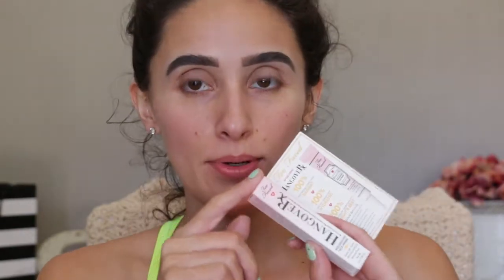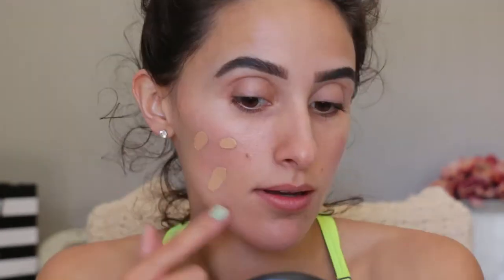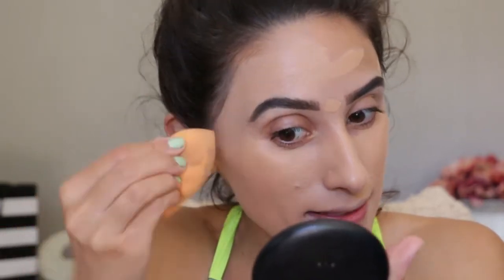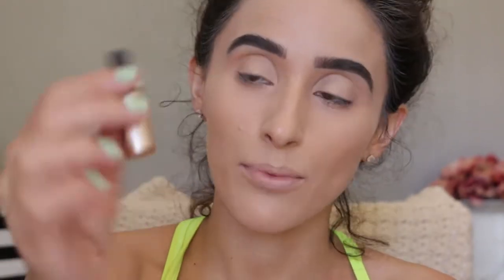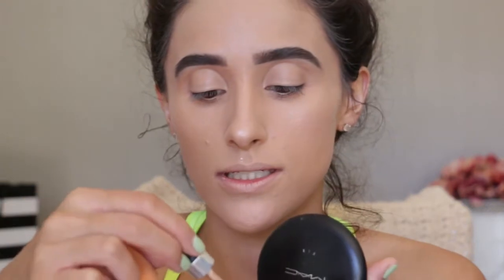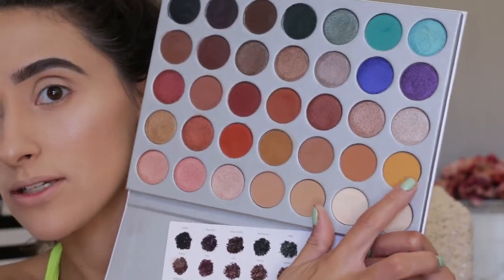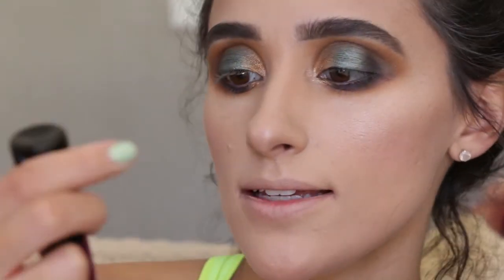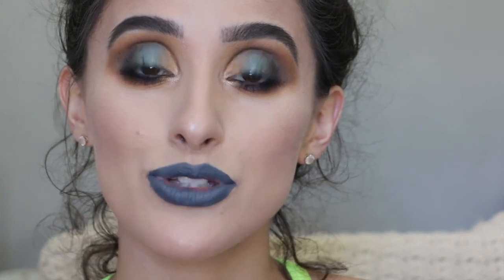GRWM W First Impressions ft MorphexJaclynHill Palette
Hey Guys I hope you enjoy this FIrst Impressions GRWM. FInd out my thoughts on this mix of HIGH END and DRUGSTORE products. I special message to my TEXAS viewers: My thoughts and prayers are with you guys. Everyone not effected, please remember we can ALL help whether its through donations, prayer, or volunteering.

Products Wear Thoughts: The Foundation wore super well. Its didn't crease or fade in the 6 hours I wore it. it stayed beautiful on the skin. I really enjoy it. The mascara didn't flake or smudge at all. It was a little clumpy but wore great!

Products Mentioned:

Laura Geller Cover Lock Foundation
Benefit Gimme Brow
Beauty Benefits Bronzer
Rimmel Maxi Bronzer
Cover Fx Custom Enhancer Drops
Morphe x Jaclyn Hill Palette
Essence Volume Stylist 18h Mascara
Wet N wild Catsuit Liquid Lipstick in Sleepy Hallow

Lip swatches of the Wet n Wild Halloween Liquid Lipstick shades

For $$$ off you Baby Bat Beauty purchase code: sammie10